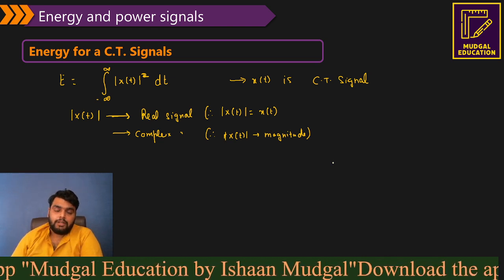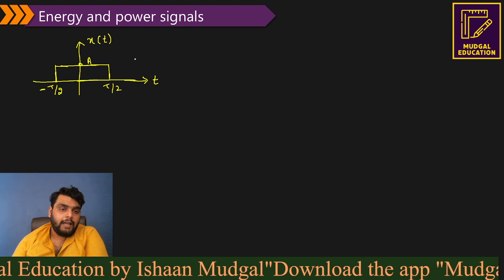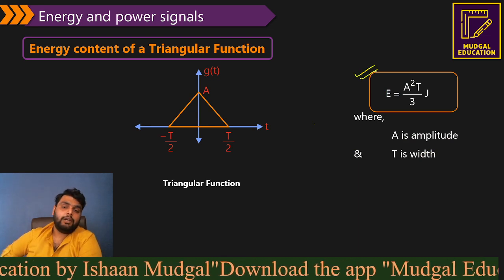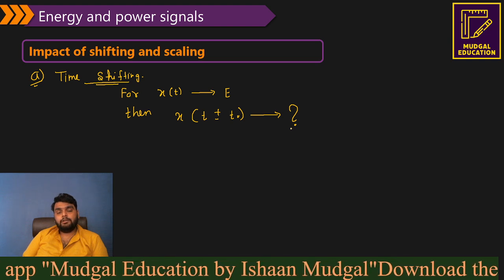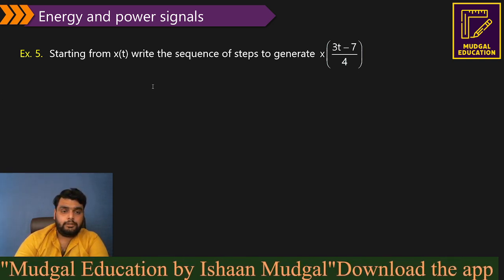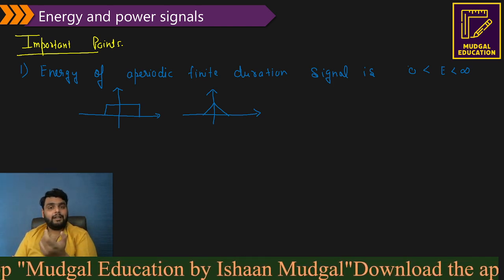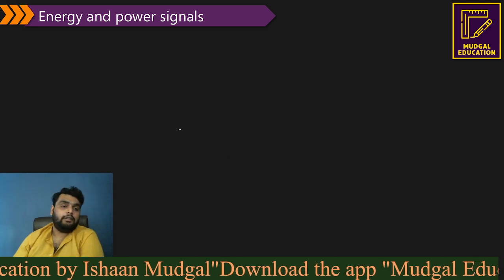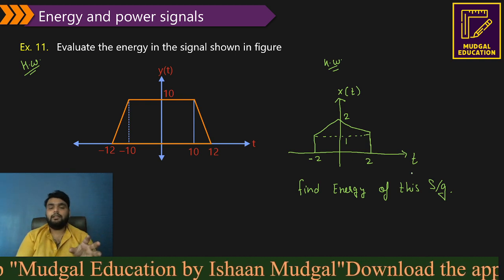Energy and Power signals- Part 1| Gate 2025 (EE and ECE) | Signal & System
Our app has been launched!!
Name of the app : Mudgal Education by Ishaan Mudgal.
Join our paid course that is going to start from 24th April 2024.
The course will include: Live class, recording of live class, pdf, practise questions, test series etc.
Always remember " You are not failed untill you stop trying"